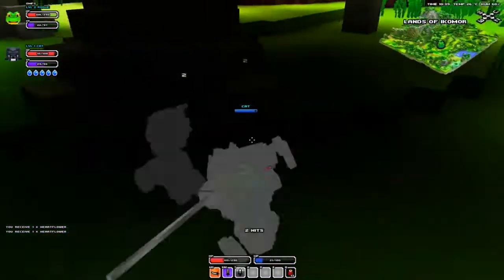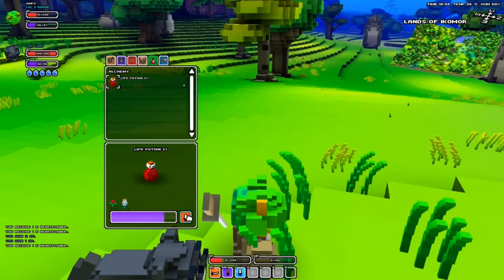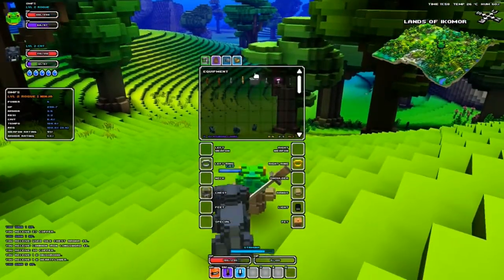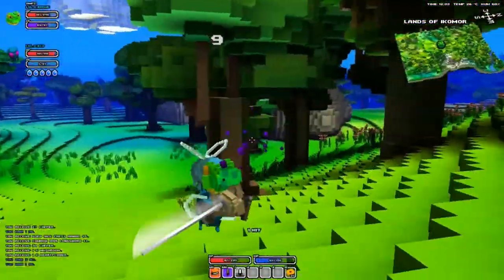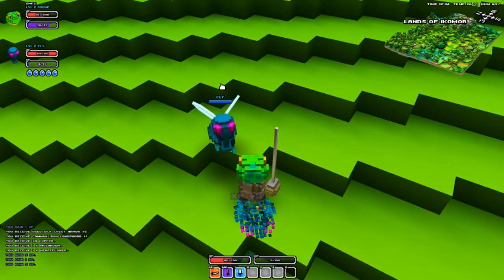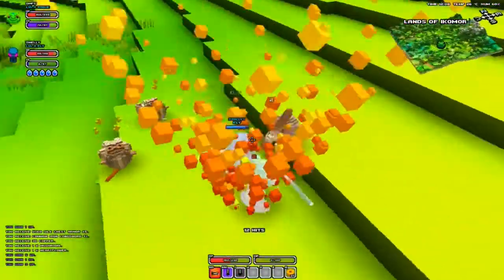OMFS plays Cube World-Episode 2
For some reason my recording stopped half way so there is a massive chunk missing out of this video :L

A world of cube unlocks many adventures for OMFS.
Time to kill, dodge and heal our way through Cube World.

Intro Track by Approaching Nirvana
Not Even Once Album - Tracer